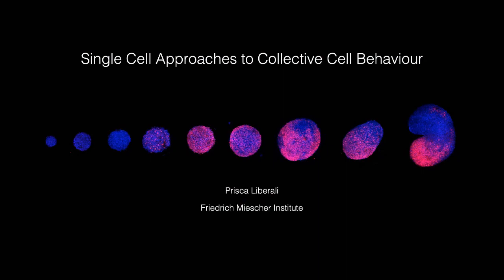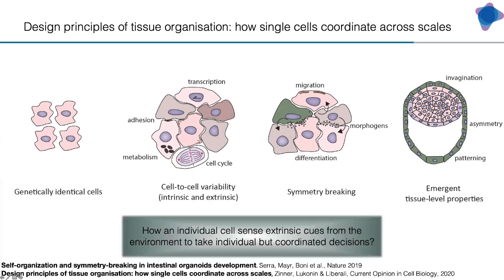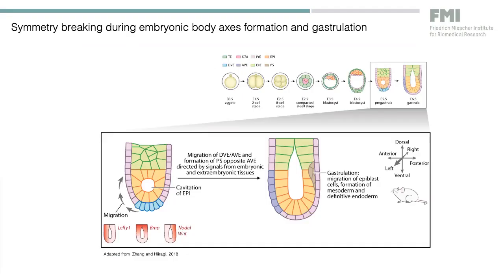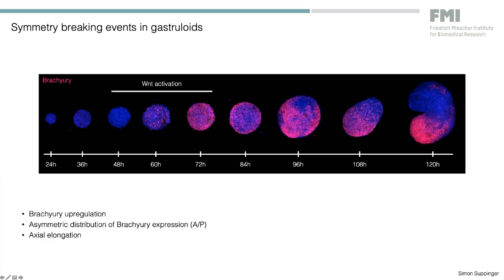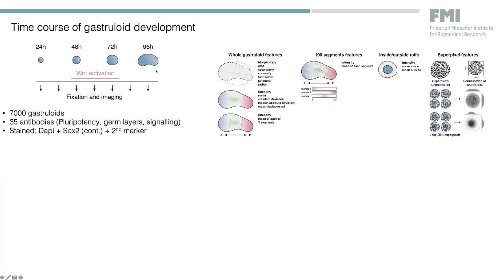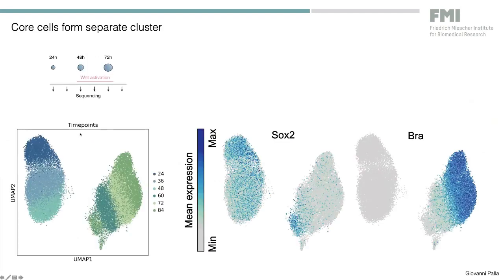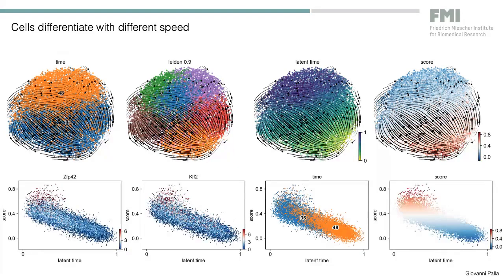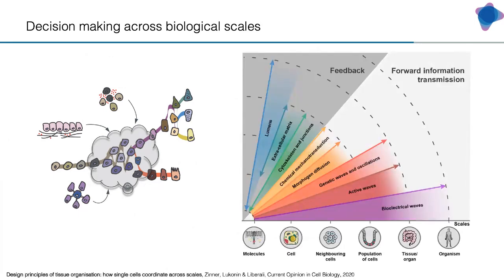Single Cell Approaches to Collective Cell Behavior